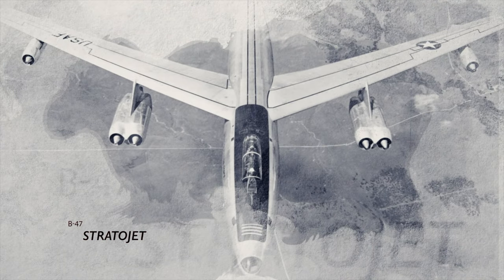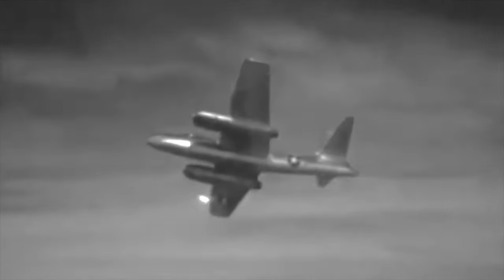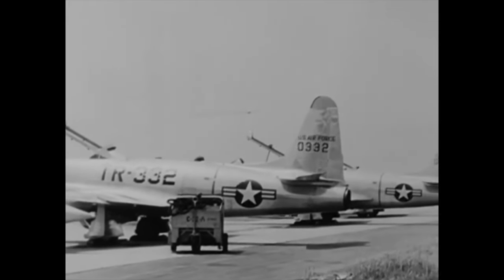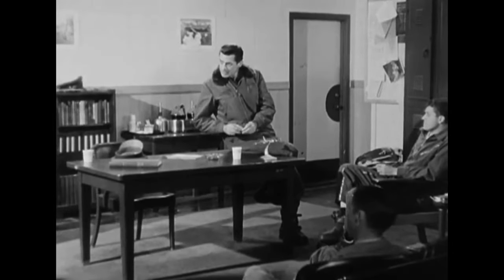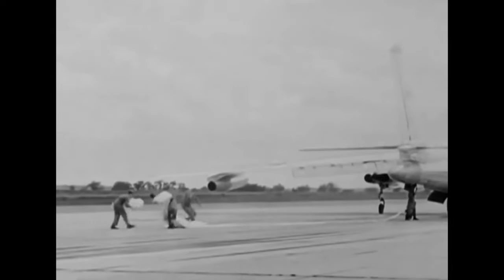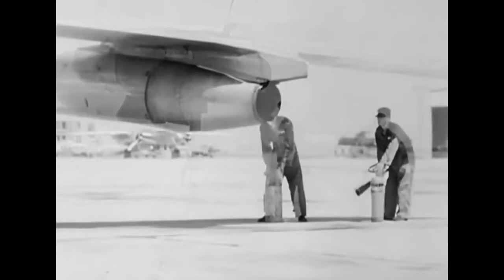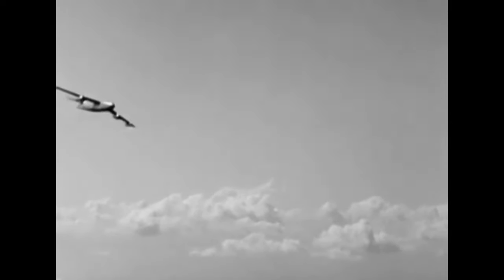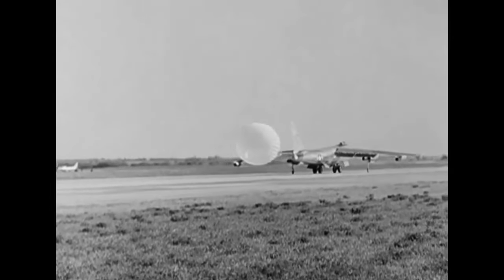B-47 Stratojet | Six Engined Nuclear Capable Strategic Bomber | Upscaled Documentary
The Boeing B-47 Stratojet (Boeing company designation Model 450) is a retired American long-range, six-engined, turbojet-powered strategic bomber designed to fly at high subsonic speed and at high altitude to avoid enemy interceptor aircraft. The primary mission of the B-47 was as a nuclear bomber capable of striking targets within the Soviet Union.

Development of the B-47 can be traced back to a requirement expressed by the United States Army Air Forces (USAAF) in 1943 for a reconnaissance bomber that harnessed newly developed jet propulsion. Another key innovation adopted during the development process was the swept wing, drawing upon captured German research. With its engines carried in nacelles underneath the wing, the B-47 represented a major innovation in post-World War II combat jet design, and contributed to the development of modern jet airliners. Suitably impressed, in April 1946, the USAAF ordered two prototypes, designated "XB-47"; on 17 December 1947, the first prototype performed its maiden flight. Facing off competition such as the North American XB-45, Convair XB-46 and Martin XB-48, a formal contract for 10 B-47A bombers was signed on 3 September 1948. This would be soon followed by much larger contracts.

During 1951, the B-47 entered operational service with the United States Air Force's Strategic Air Command (SAC), becoming a mainstay of its bomber strength by the late 1950s. Over 2,000 were manufactured to meet the Air Force's demands, driven by the tensions of the Cold War. The B-47 was in service as a strategic bomber until 1965, at which point it had largely been supplanted by more capable aircraft, such as the Boeing B-52 Stratofortress. The B-47 was also adapted to perform a number of other roles and functions, including photographic reconnaissance, electronic intelligence, and weather reconnaissance. While never seeing combat as a bomber, reconnaissance RB-47s would occasionally come under fire near or within Soviet air space. The type remained in service as a reconnaissance aircraft until 1969. A few served as flying testbeds up until 1977.

The B-47 arose from an informal 1943 requirement for a jet-powered reconnaissance bomber, drawn up by the United States Army Air Forces (USAAF) to prompt manufacturers to start research into jet bombers. Boeing was among several companies to respond to the request; one of its designs, the Model 424, was basically a scaled-down version of the piston-engined B-29 Superfortress equipped with four jet engines. In 1944, this initial concept evolved into a formal request-for-proposal to design a new bomber with a maximum speed of 550 mph (480 kn; 890 km/h), a cruise speed of 450 mph (390 kn; 720 km/h), a range of 3,500 mi (3,000 nmi; 5,600 km), and a service ceiling of 45,000 ft (13,700 m).

In December 1944, North American Aviation, Convair, Boeing and the Glenn Martin Company submitted proposals for the new long-range jet bomber. Wind tunnel testing had shown that the drag from the engine installation of the Model 424 was too high, so Boeing's entry was a revised design, the Model 432, with the four engines buried in the forward fuselage. The USAAF awarded study contracts to all four companies, requiring that North American and Convair concentrate on four-engined designs (to become B-45 and XB-46), while Boeing and Martin were to build six-engined aircraft (the B-47 and XB-48). The powerplant was to be General Electric's new TG-180 turbojet engine.

In May 1945, the von Kármán mission of the Army Air Forces inspected the secret German aeronautics laboratory near Braunschweig.
General characteristics

Crew: 3
Length: 107 ft 1 in (32.64 m)
Wingspan: 116 ft 0 in (35.36 m)
Height: 28 ft 0 in (8.53 m)
Wing area: 1,428 sq ft (132.7 m2)
Aspect ratio: 9.42
Airfoil: NACA 64A(.225)12 mod (BAC145)
Empty weight: 80,000 lb (36,287 kg)
Gross weight: 133,030 lb (60,341 kg)
Max takeoff weight: 221,000 lb (100,244 kg)
Zero-lift drag coefficient: 0.0148 (estimated)
zero-lift drag coefficient area: 21.13 ft2 (1.96 m2)
Powerplant: 6 × General Electric J47-GE-25 turbojet engines, 7,200 lbf (32 kN) thrust each
Performance

Cruise speed: 557 mph (896 km/h, 484 kn)
Combat range: 2,013 mi (3,240 km, 1,749 nmi) with 20,000 lb (9,100 kg) bombload
Ferry range: 4,647 mi (7,479 km, 4,038 nmi) with underwing tanks
Service ceiling: 40,500 ft (12,300 m)
Rate of climb: 4,660 ft/min (23.7 m/s)
Wing loading: 93.16 lb/sq ft (454.8 kg/m2)
Thrust/weight: 0.22
Armament
Guns: 2 × 20 mm (0.787 in) M24A1 autocannon in a remote controlled tail turret with
Bombs: 25,000 lb (11,340 kg) of ordnance, including:
2 × Mk15 nuclear bombs (3.8 megaton yield each), or
4 × B28 nuclear bombs (1.1–1.45 megaton yield each), or
1 × B41 nuclear bomb (25 megaton yield), or
1 × B53 nuclear bomb (9 megaton yield), or
28 × 500 lb (227 kg) conventional bombs